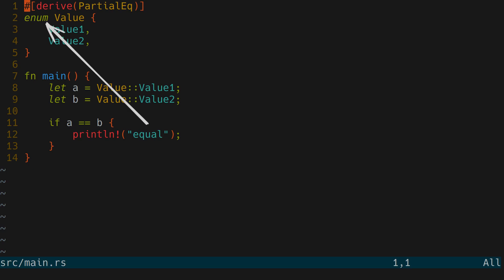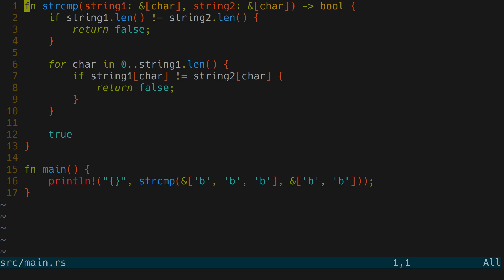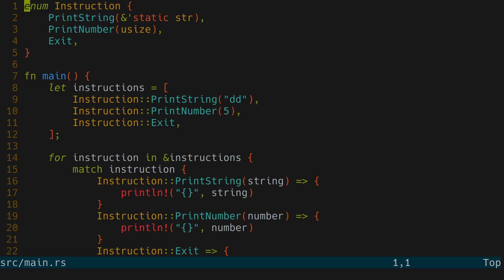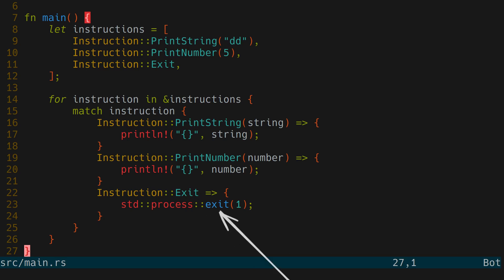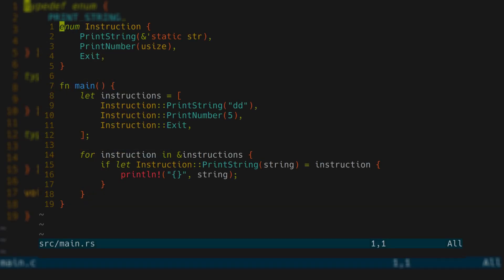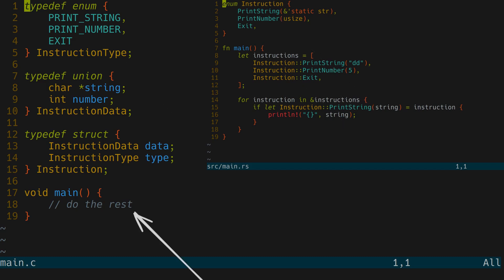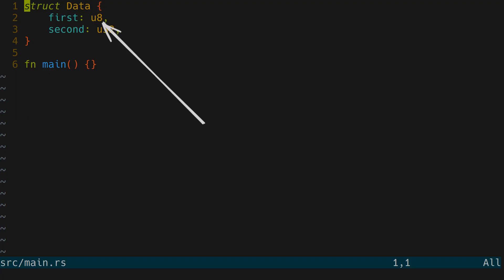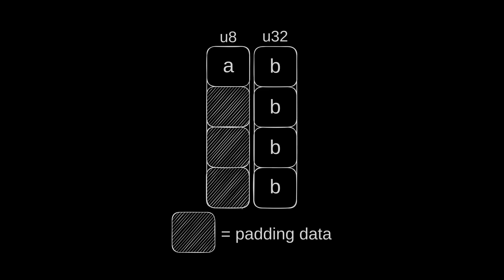Enums in Rust: Almost Too Good?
I think many people heavily underuse enums in Rust, so in this video I'll talk about them.